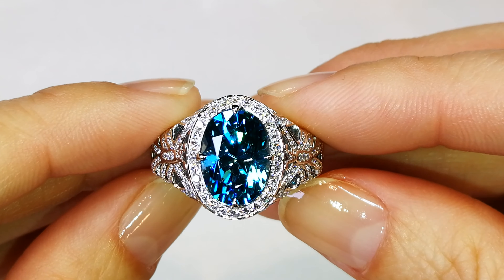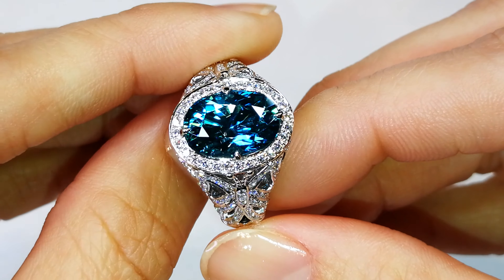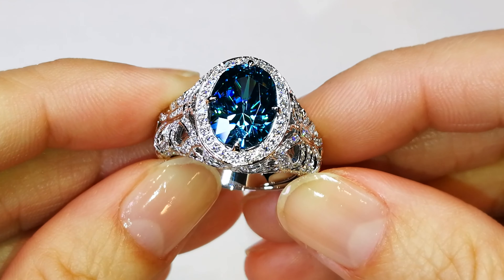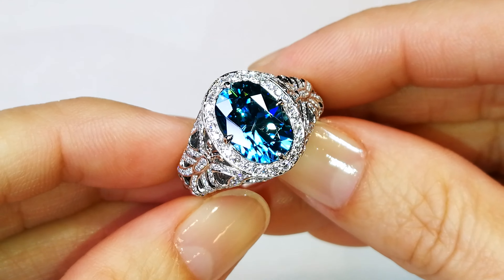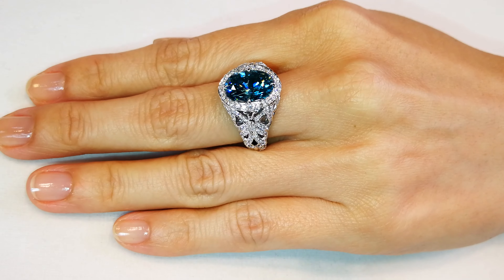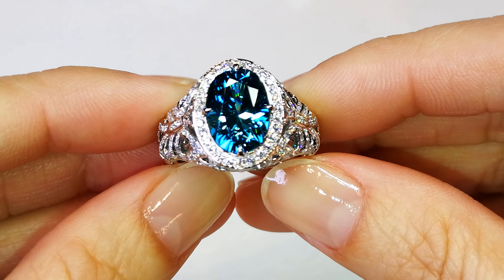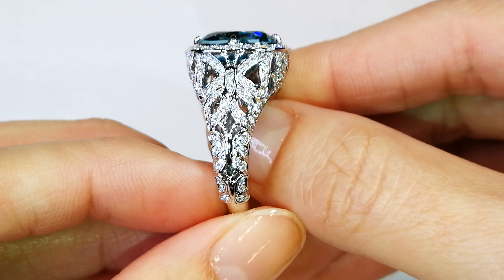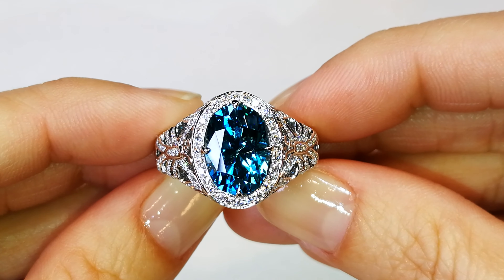Cambodian Blue Zircon Ring at 7.93 carats by Kat Florence